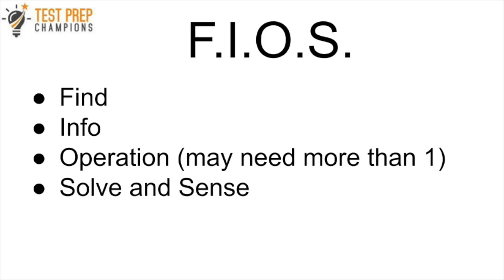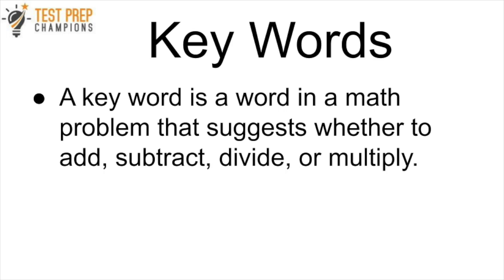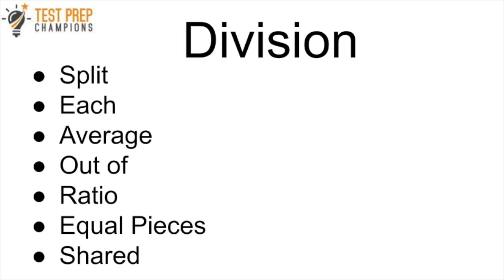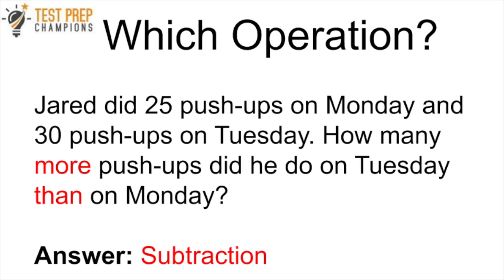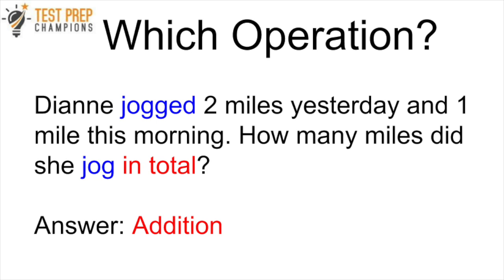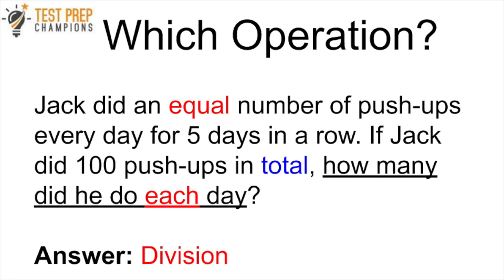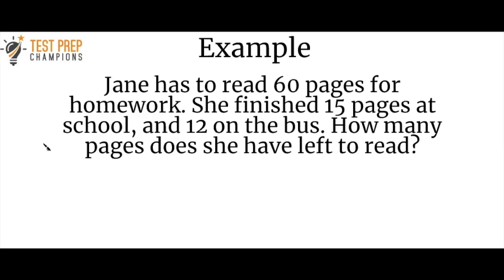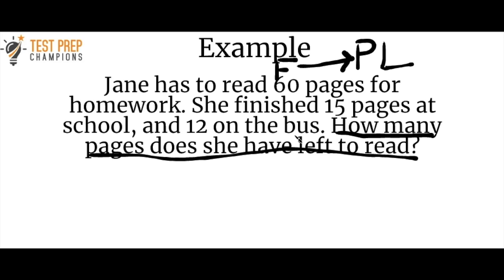Get More GED Math Word Problems Right with Key Words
GED math word problems are much easier when you know how to use key words.

Products from Test Prep Champions

Other books & tools I recommend to help you pass the GED fast:

Kaplan GED Test Prep Plus 2019 w/ 2 Practice Tests
Test Prep Books’ 2019 GED Study Guide
GED Exam Flashcard Study System
High Performance Planner

1. Wonder - LAKEY INSPIRED 00:00
2. Good Morning - LAKEY INSPIRED 03:39
3. ambient - strange 05:52